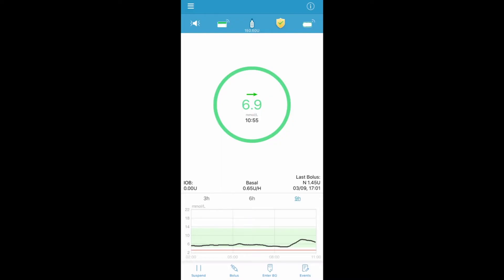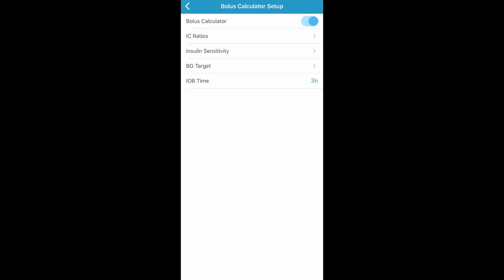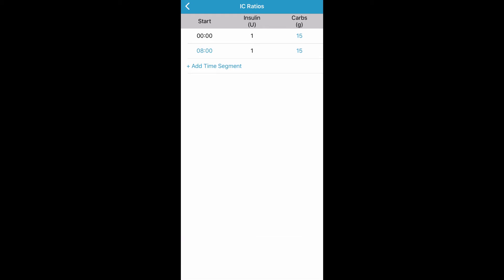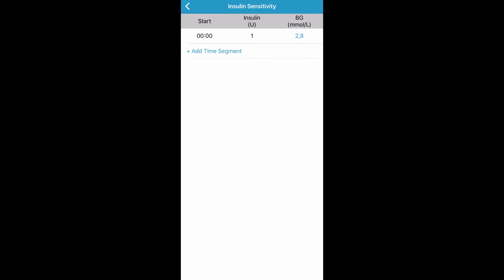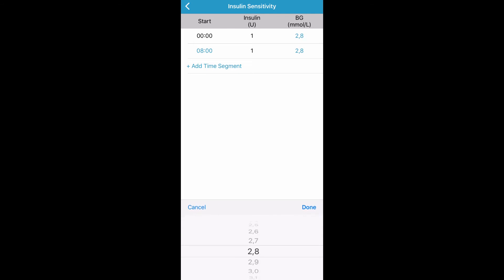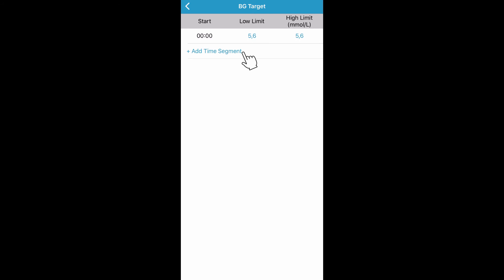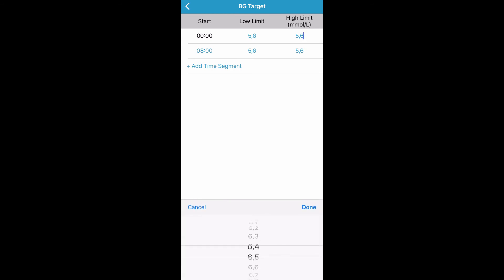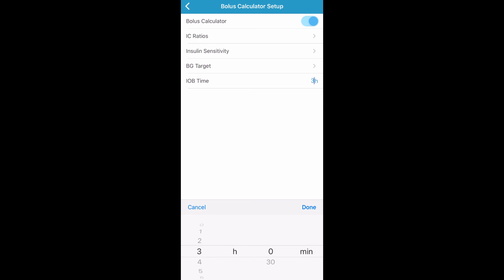Medtrum EasyPatch Smartphone Control for Tubeless Insulin Pump - How to set up Bolus Calculator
To set up the bolus calculator on your EasyPatch App

Tap on the three lines in the top left-hand corner to access the main menu

Tap on insulin pump

Tap on bolus calculator set up

Ensure the bolus calculator is turned on.

Now you can set up your insulin to carbohydrate ratio for your pump by tapping on IC Ratios

You can add up to 8 different time segments for the day depending on your need for different ratios at different times.

Tap add time segment to add a new time segment

You can adjust the ratios for each time segment by tapping on the blue number next to each time segment.

Once you have entered your insulin to carbohydrate ratios tap the back arrow.

Now you can set up your insulin sensitivity for your pump by tapping on insulin sensitivity

You can add up to 8 different time segments for the day depending on your need for different insulin sensitivity at different times.

You can adjust the insulin sensitivity for each time segment by tapping on the blue number next to each time segment.

Now tap done.

Once you have entered your insulin sensitivity tap the back arrow

Now you can set up your blood glucose targets for your pump by tapping on BG target.

You can add up to 8 different time segments for the day depending on your need for different blood glucose targets at different times.

You can adjust the blood glucose target for each time segment by tapping on the blue number next to each time segment. You will notice you can set a low target and a high target.

Now tap done.

Once you have entered blood glucose targets tap the back arrow

Now you can set up your insulin on board time for your pump by tapping on IOB time.

You can adjust the iob time by changing the time.

Now tap done

The bolus calculator is now set up and ready to use.

medtrum insulin pump # tubeless insulin pump # insulin pump with smartphone control